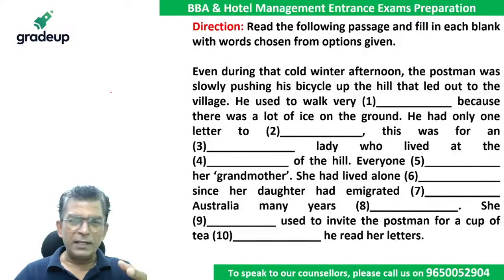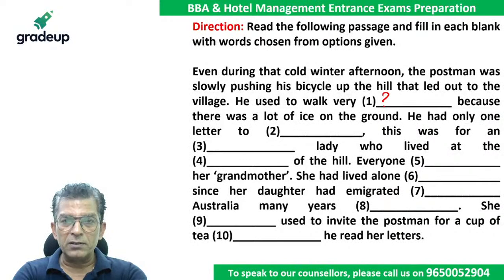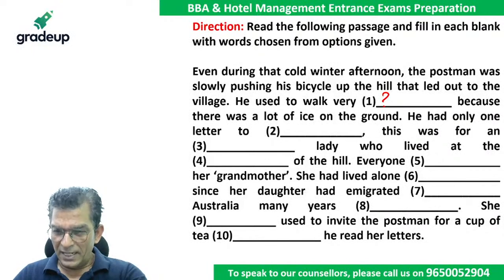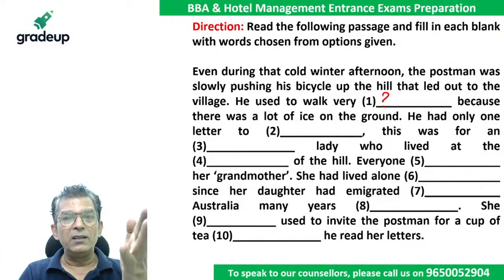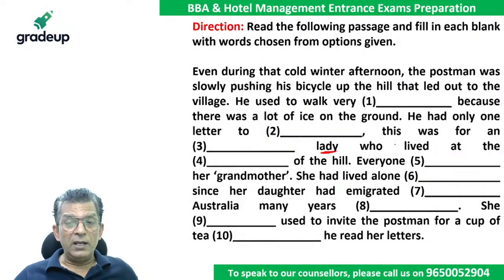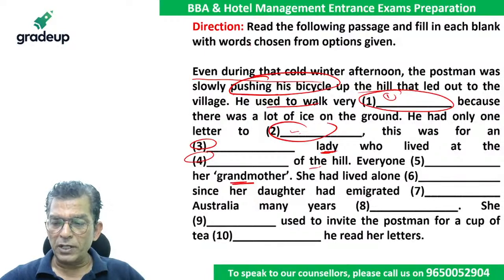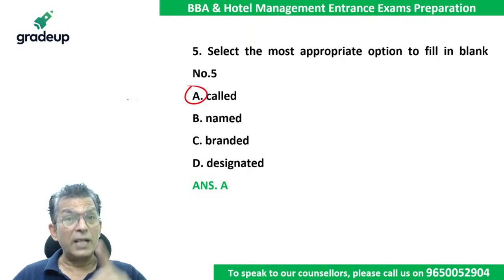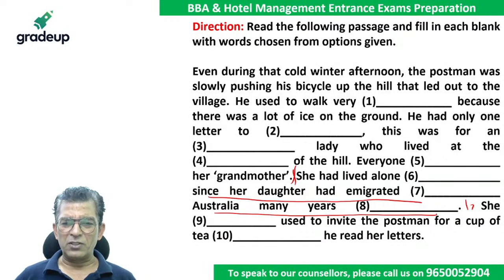CLOZE TEST Basics | English Grammar | BBA & HM Exams 2021 | Part 1 | Vinod Shankaran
CLOZE TEST Basics for BBA & HM entrance exams. Watch this session by Gradeup expert, Vinod Shankaran, to practice CLOZE TEST based questions. This session aims to help you improve your English, for BBA & HM Entrance Exams.

Gradeup: BBA & HM channel will help aspirants in their BBA & HM Entrance Exams preparation. Gradeup BBA & HM has highly qualified educators. The classes are conducted by expert teachers who have years of experience and have mentored lakhs of students. Our preparation approach includes a carefully designed study plan that helps students to build an in-depth understanding of the concept. Gradeup BBA & HM will guide you to the BBA and Hotel Management Entrance Exams of India.